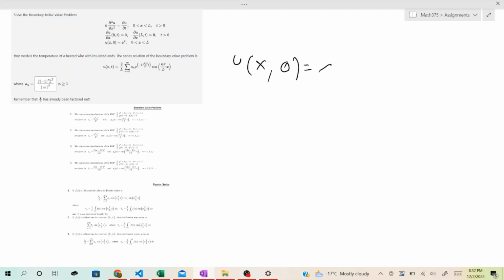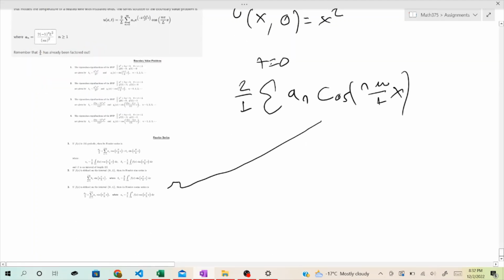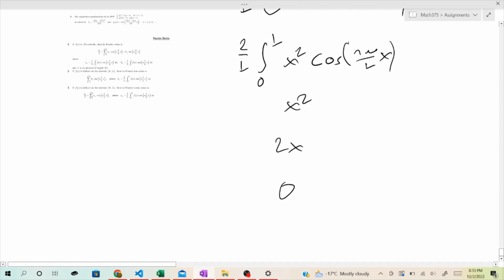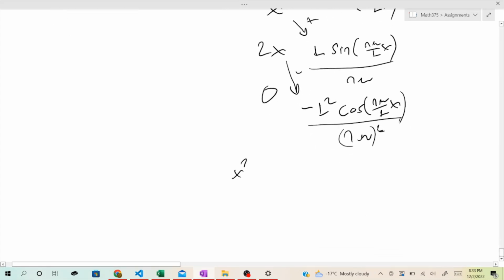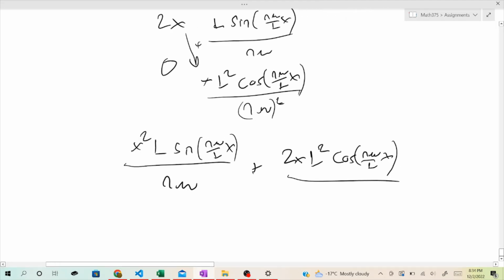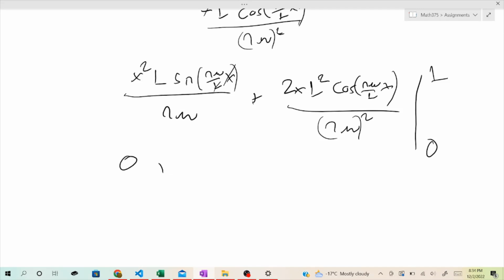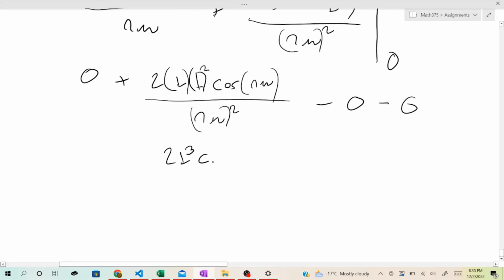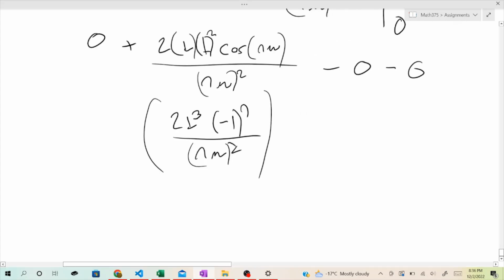Solved the Boundary-Initial Value Problem Heated Wire (Partial Differential Equations)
that models the temperature of a heated wire with insulated ends. The series solution of the boundary value problem is

Where an = a function of x